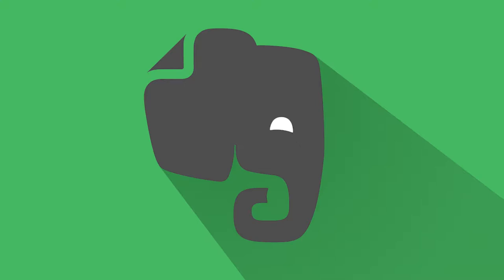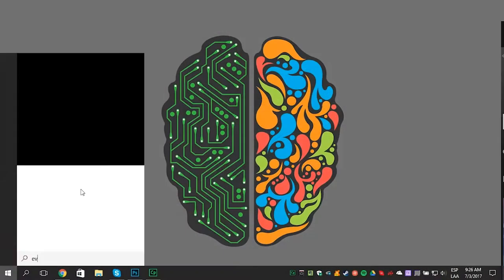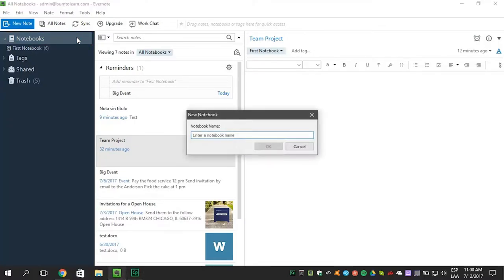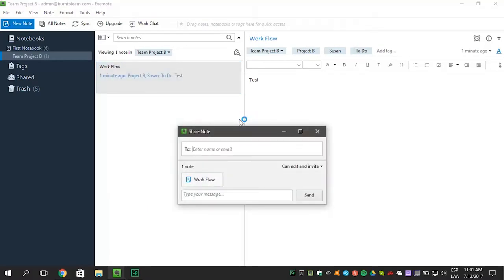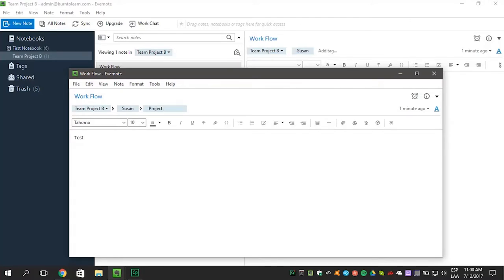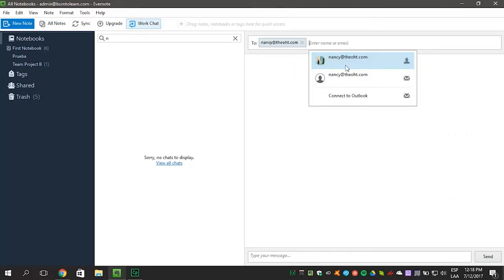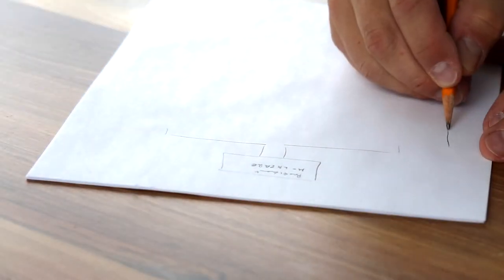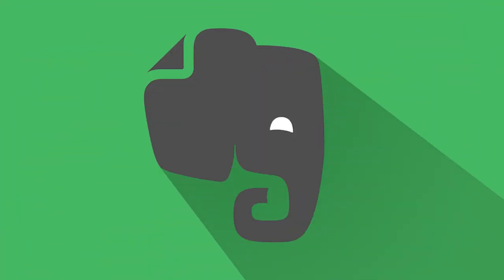TEAMWORK using Evernote | EVERNOTE PC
This video will teach you how to use Evernote to organize and collaborate with your team.